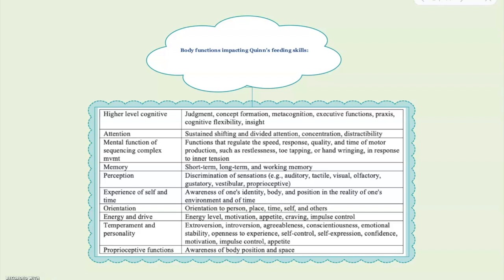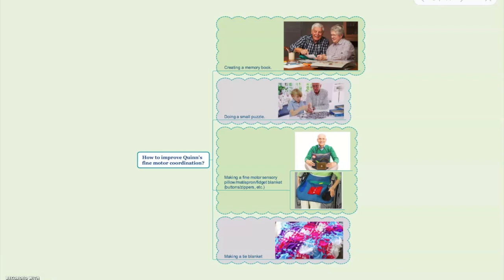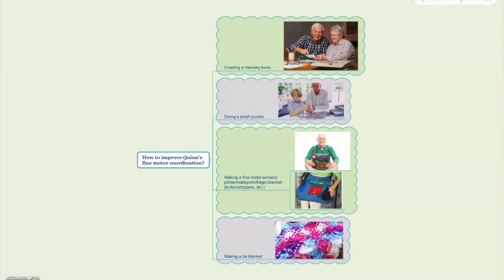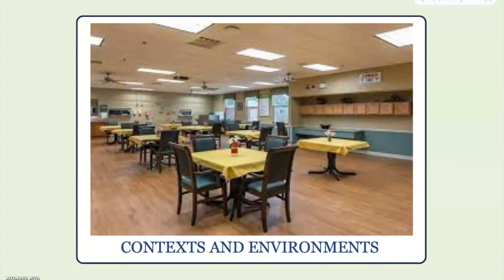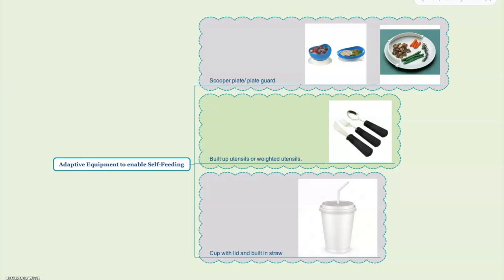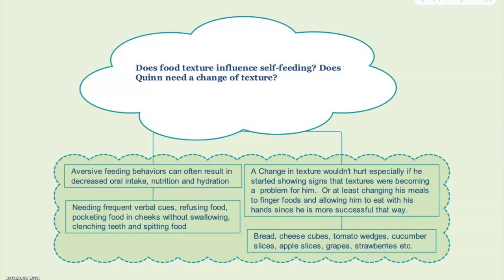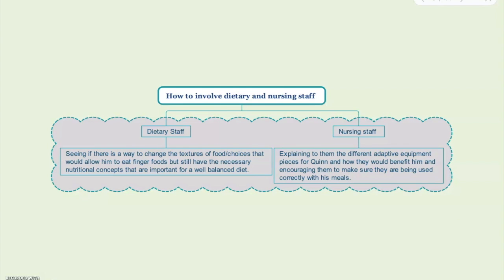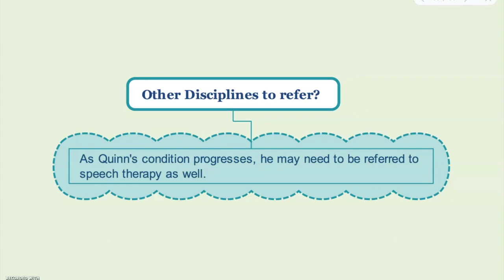Case Study part II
This video is about Case Study part II